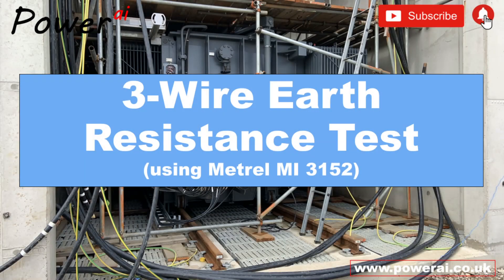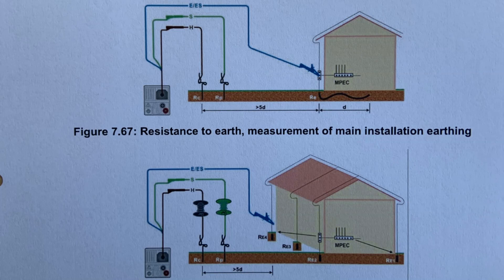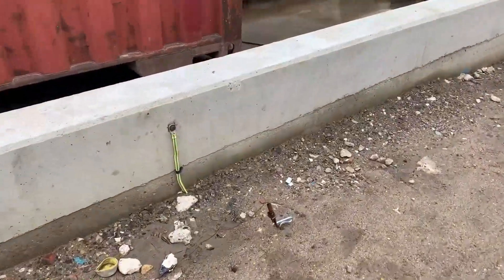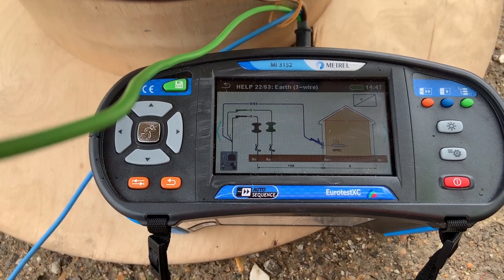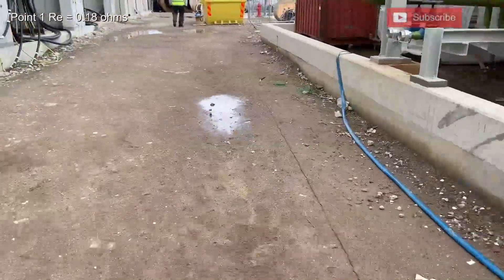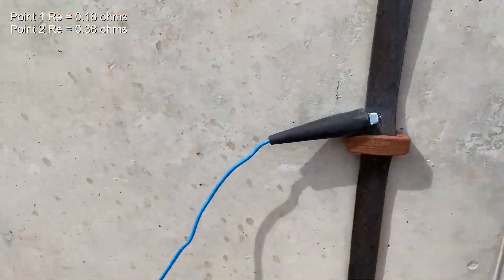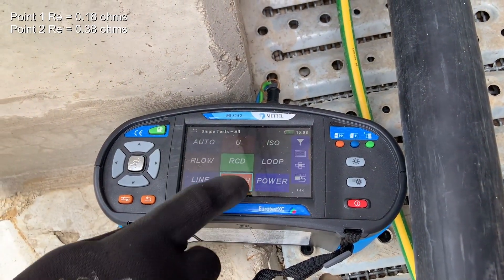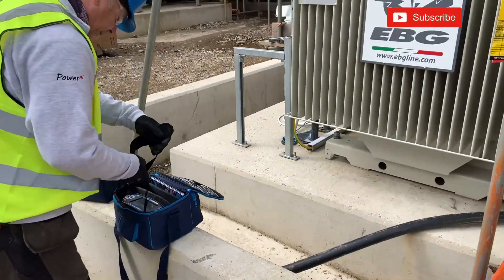3-Wire Earth Resistance Tests using the Metrel Eurotest XC Multifunction Tester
This is a record of some 3-wire earth resistance tests using the Metrel MI 3152 Eurotest XC multifuction tester. This new power & steam generation site (CHP) is yet to be commissioned, so we undertake some earth resistance tests around the substation containers prior to any energisation works. This is to ensure we have an effective earthing network and PE connections to the switchgear, transformers, control cabinets, MCC's and other electrical apparatus. We can then check our measurements against the calculated values as detailed in the earthing network report.